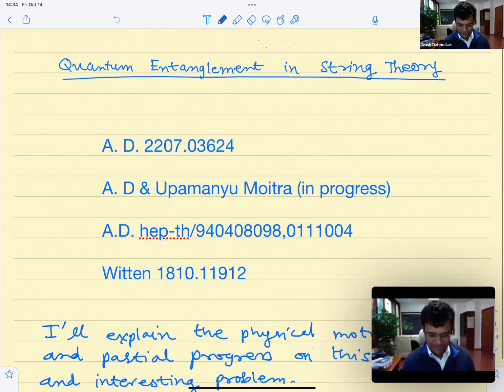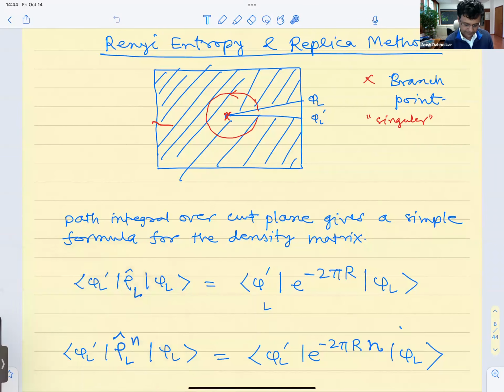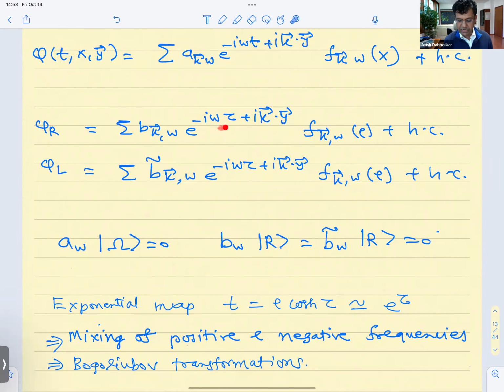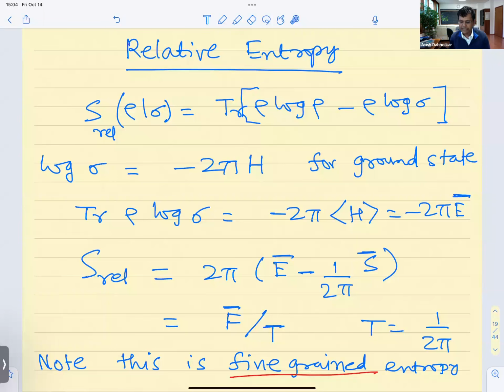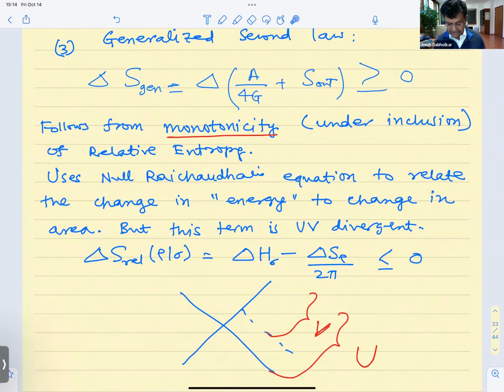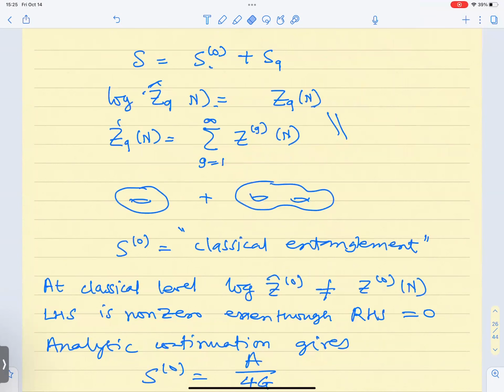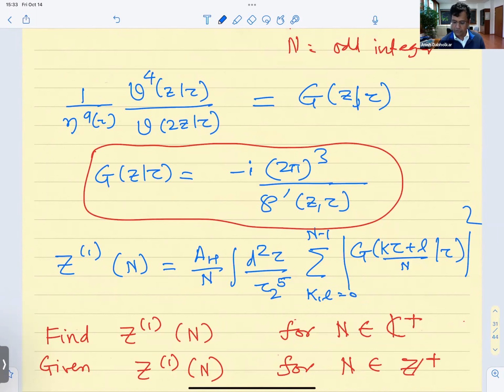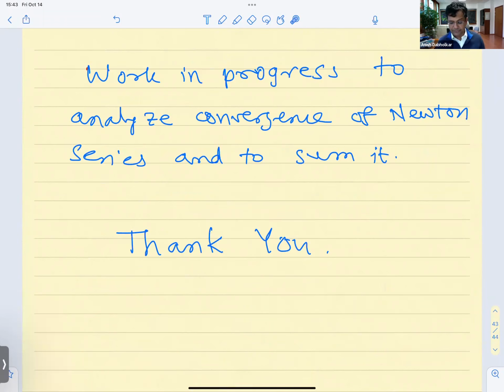Quantum Entanglement in String Theory - Atish Dabholkar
The ICTS String seminar series, Friday, Oct 14, 2022

Speaker: Atish Dabholkar (ICTP)

Title: Quantum Entanglement in String Theory

Abstract: I describe partial progress in defining classical and quantum entanglement entropy in string theory using the orbifold method and discuss the physical motivations from holography and black hole physics.